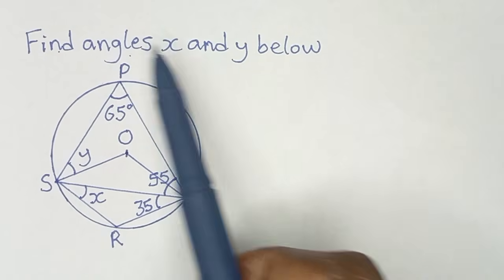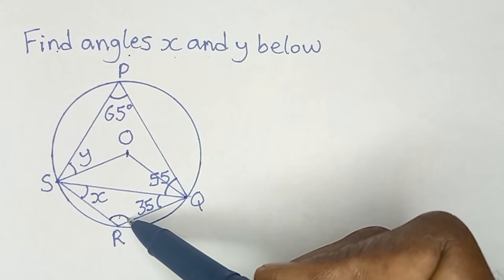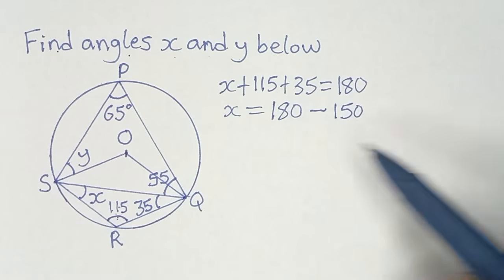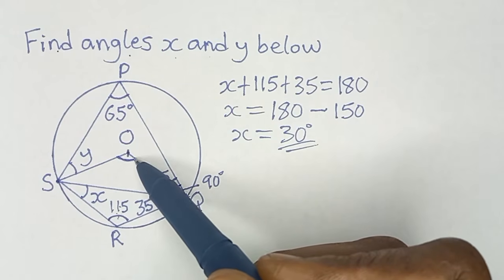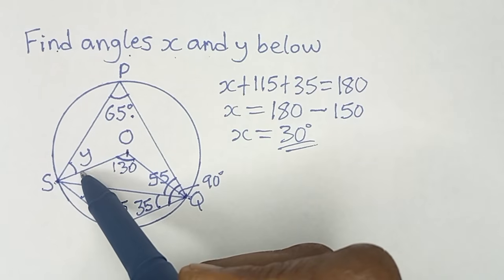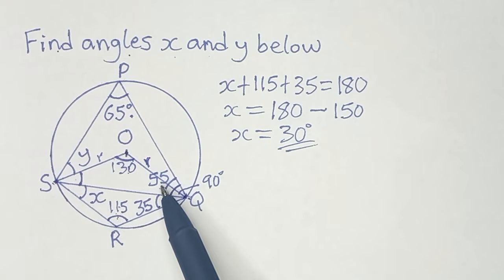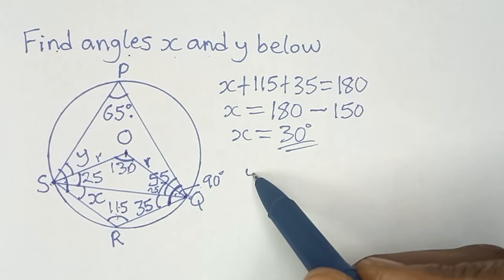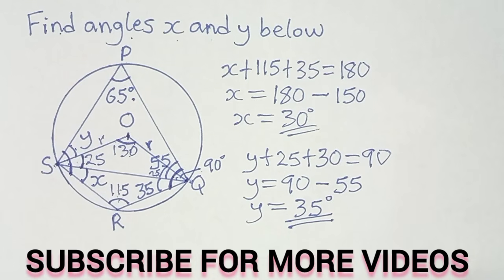Application of Circle Theorems || Step-by-Step Video Tutorial on Circle Geometry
Can you solve this Nice Circle Geometry problem? In this step-by-step tutorial, you'll learn how to find the unknown angles x and y using important circle theorems. This question covers angles at the circumference, angles in the same segment, and properties involving the centre of a circle, making it ideal for students preparing for WAEC, NECO, JAMB, GCSE, IGCSE, SAT, and other mathematics exams.
Watch until the end to master the quickest method for solving circle geometry questions and improve your problem-solving skills.

📖 Recommended Textbook: This is the circle geometry book I use. Grab it on Amazon for extra practice problems and solutions

🧮 The Casio Scientific Calculator I Use & Recommend